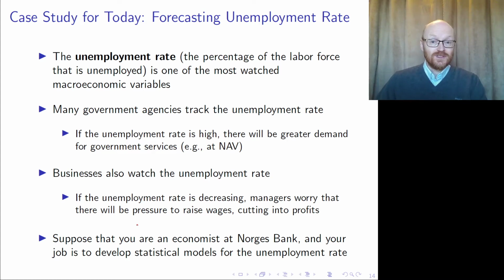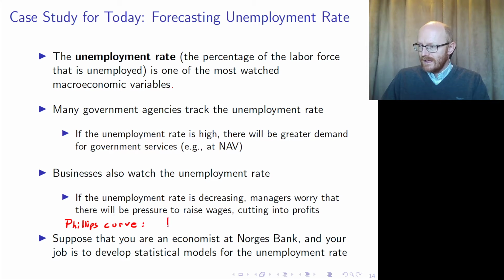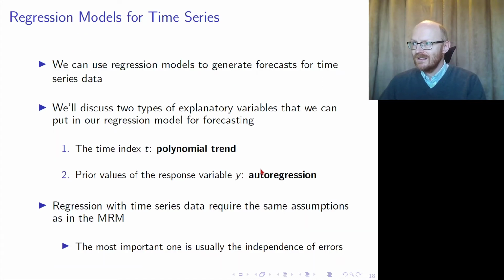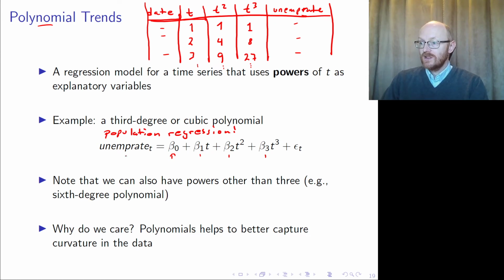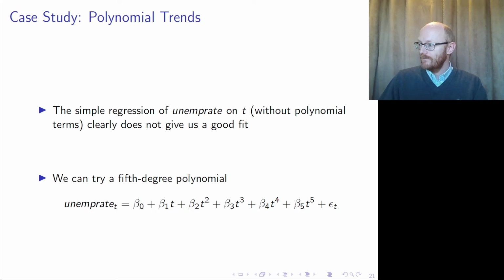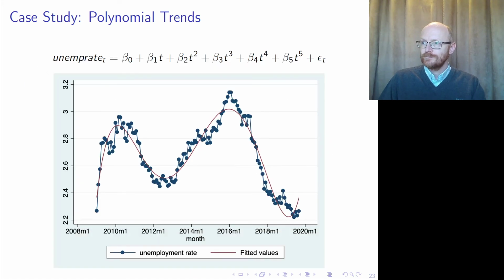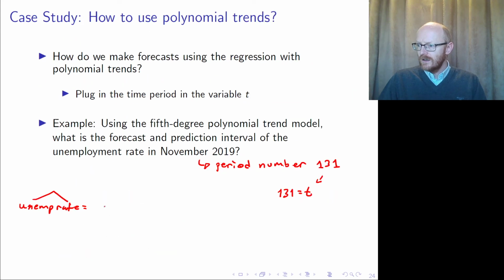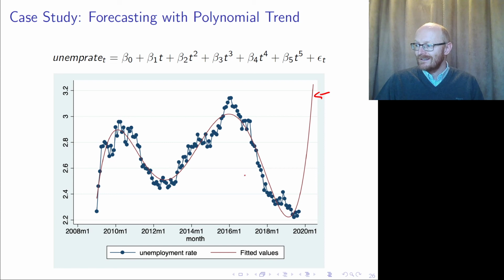ØAMET2200 lecture 10 video 3